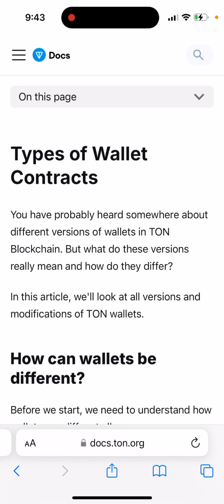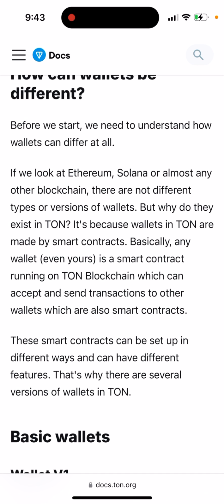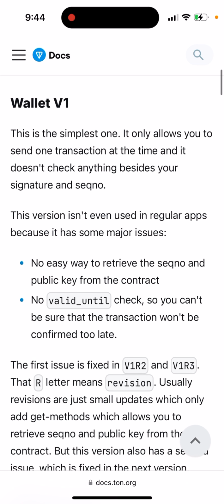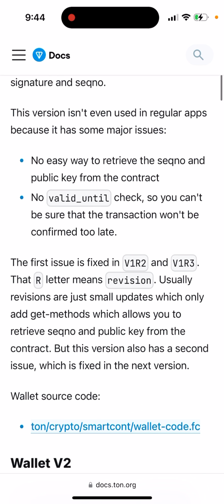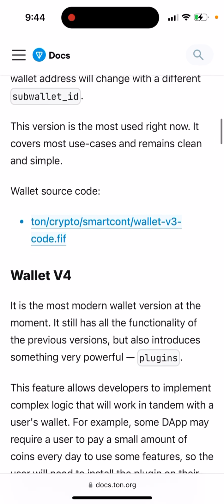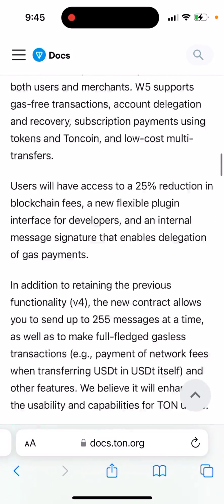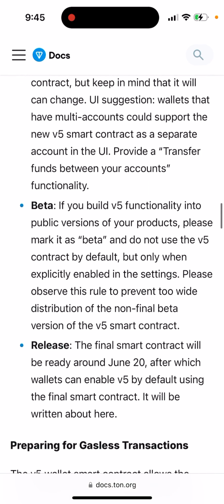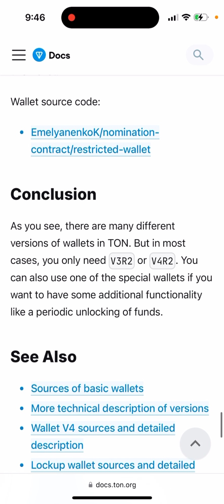V4R2 TON WALLET - tutorial